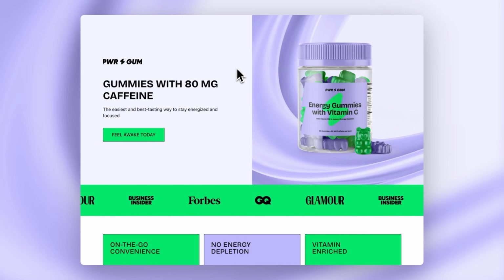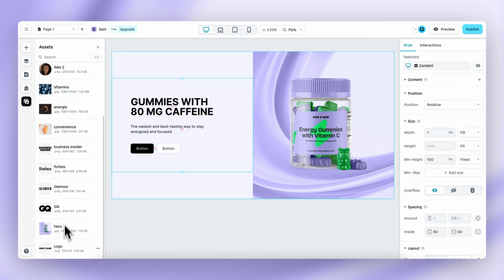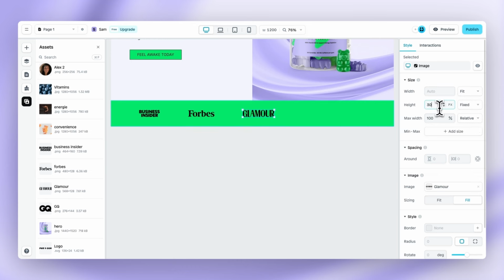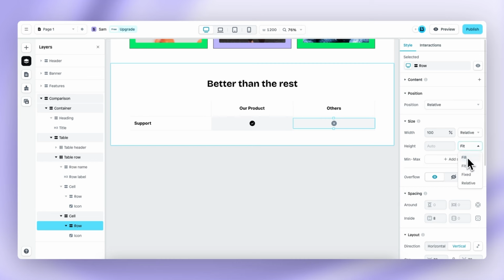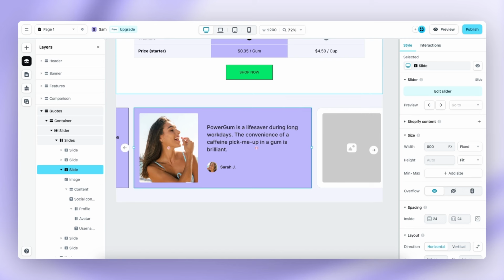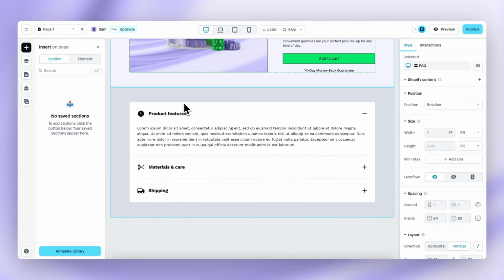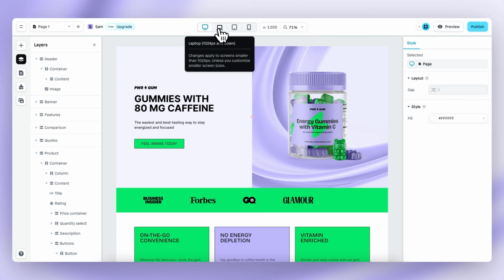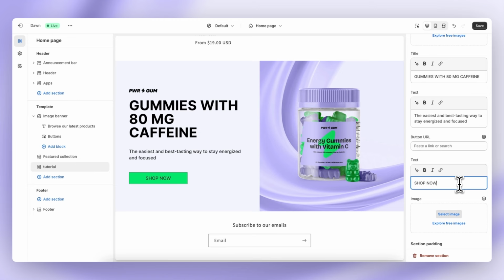Instant 101 Course: build a Shopify landing page from scratch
A beginner tutorial showing you how to make your very first Shopify landing page with Instant. Follow along and let’s make this page together! By the end of the video, you’ll have a good understanding of Instant and should be ready to build your next project. Hope you enjoy!

Chapters:
0:00 Introduction
0:29 Interface
3:09 Hero Section
9:49 Trust bar
12:26 Product benefits
16:03 Competitor comparison
21:01 Social proof
24:01 Product section
28:54 FAQ
32:19 Interactions
34:42 Responsiveness
38:09 Publish a page to Shopify
39:02 Publish a section to Shopify
40:50 End